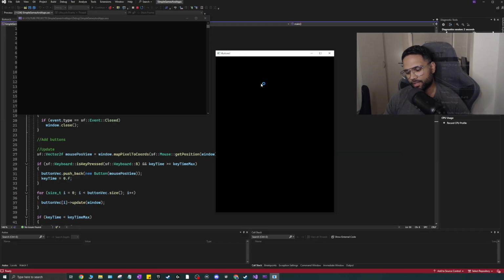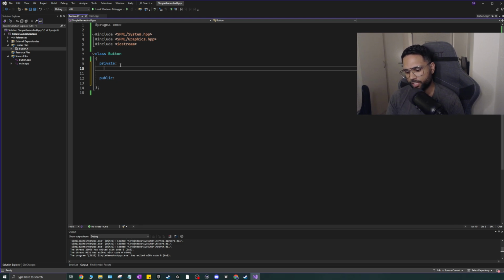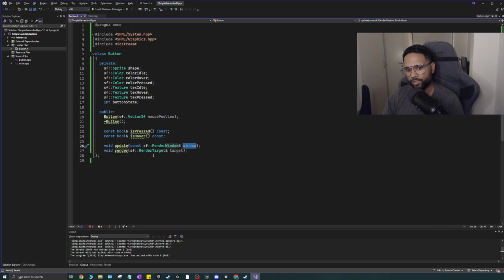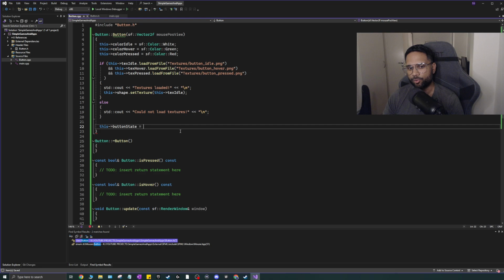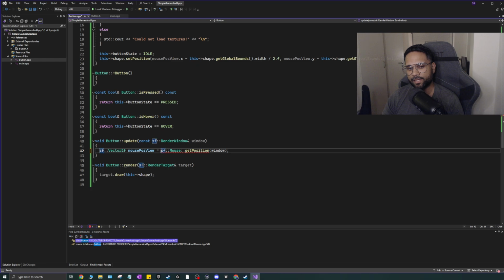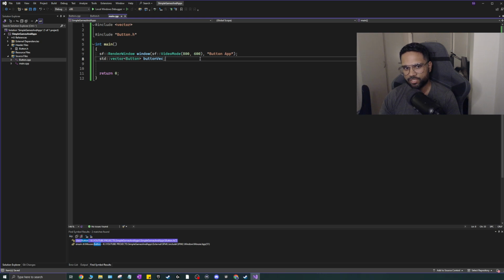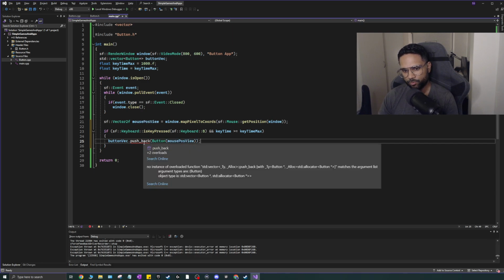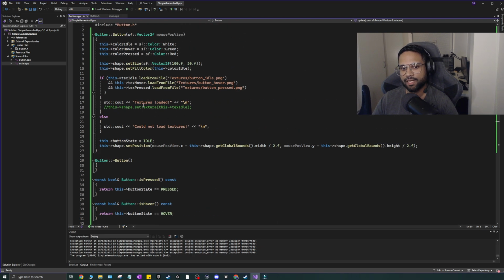[ C++ & SFML - Simple 2D Games ] - Create EASY reactive buttons in one video for beginners!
Part of the new and refreshed simple games and apps series!
An easy way to create a reactive button in SFML and C++.
Done in Visual Studio 2022 for Windows and SFML 2.6.1.
Follow along and hopefully you will learn something new

Support:
- Udemy courses coming soon!

Chapters:
00:00 Intro
00:52 Demo
01:26 Create Project, Git and Link SFML
03:39 Getting started
04:23 Button.h
11:27 Button.cpp
24:14 Main.cpp
34:31 Build and Test
34:53 Try with colors
35:37 Build and Test
36:00 Outro